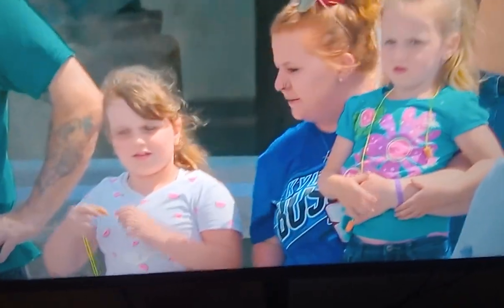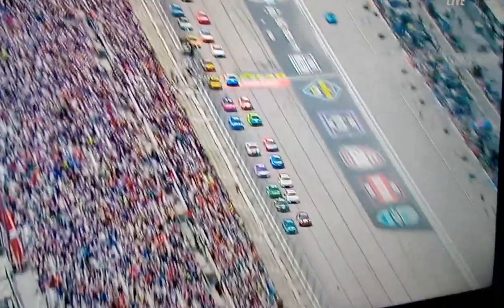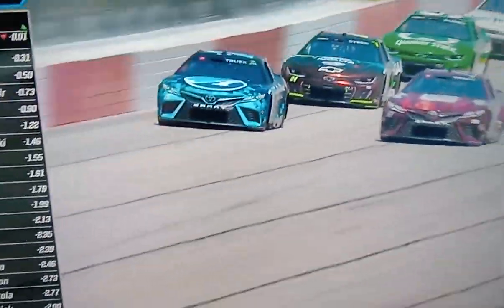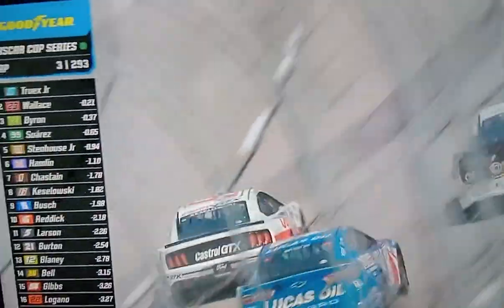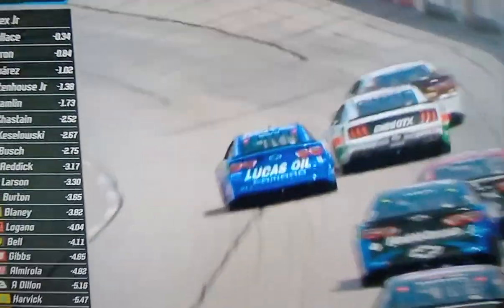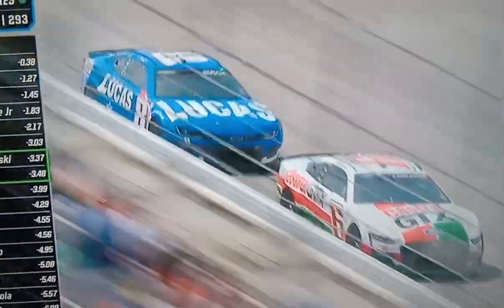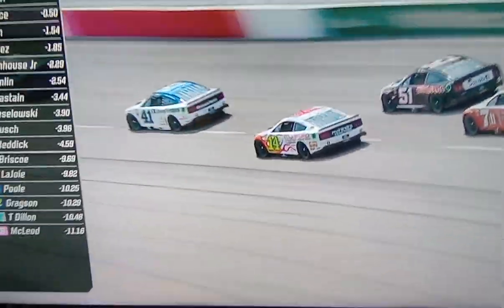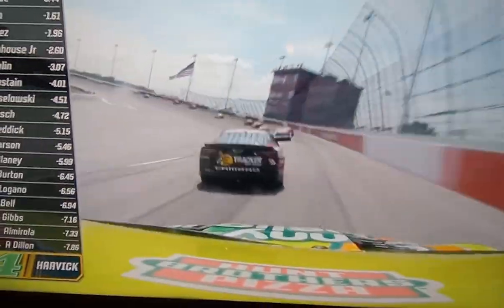OPENING LAPS| 2023 GOODYEAR 400